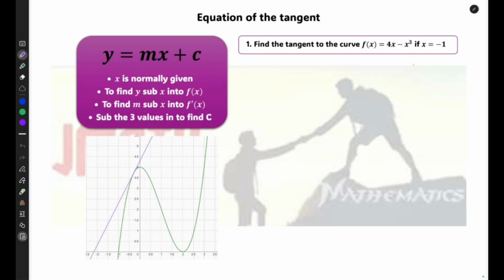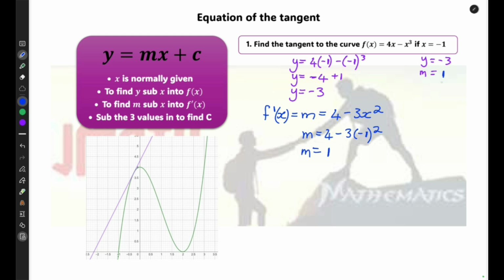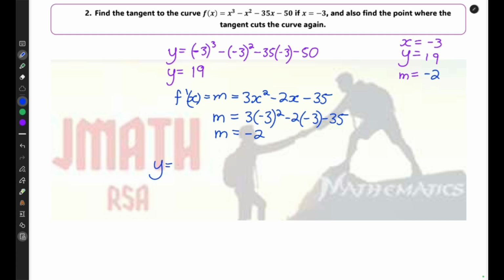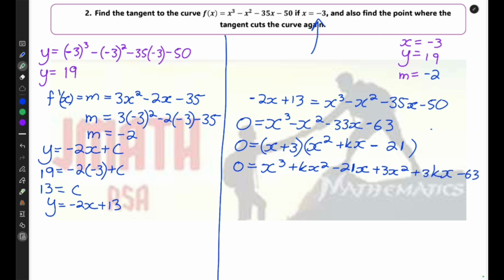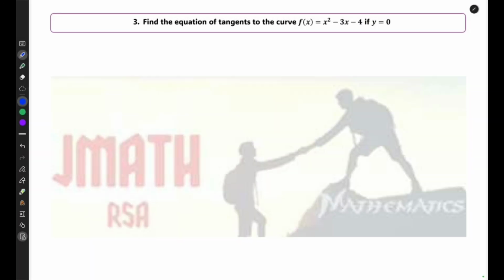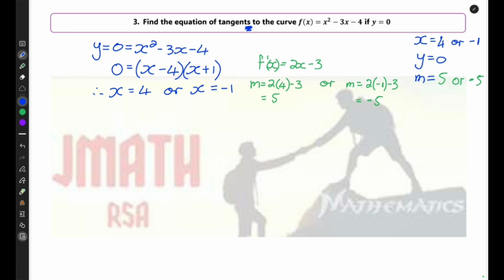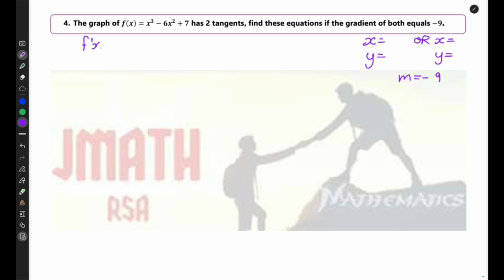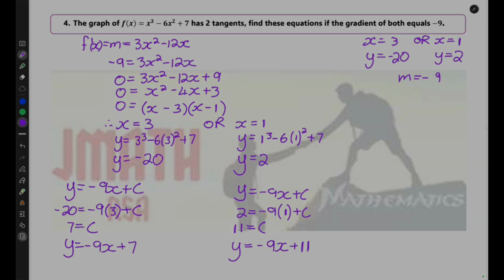GR12 5.3 Equation of a tangent(calculus), Y=mx+c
In this video we teach you how to find the equation of a tangent. We use the Y = mx+c formula and show you how to get x, y and m depending on the specific question.

0:00 Intro and the steps you need to follow
0:51 Questions 1
2:23 Questions 2 + factorizing a cubic expression
7:14 Questions 3
5:14 Questions 4